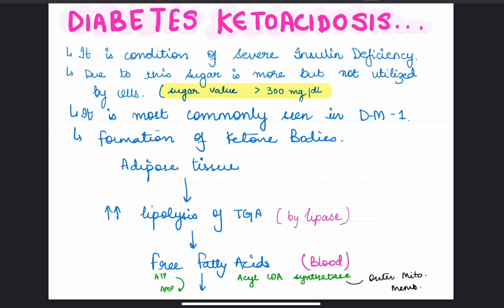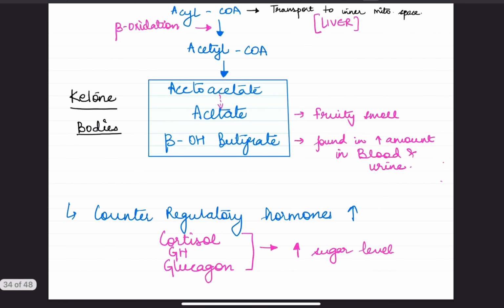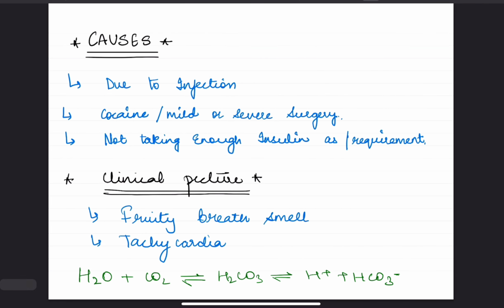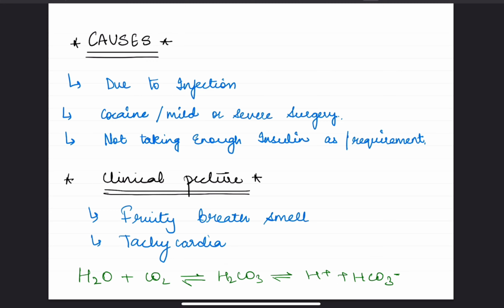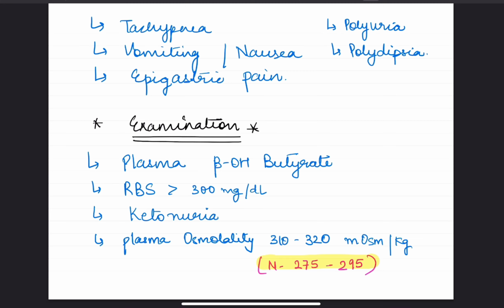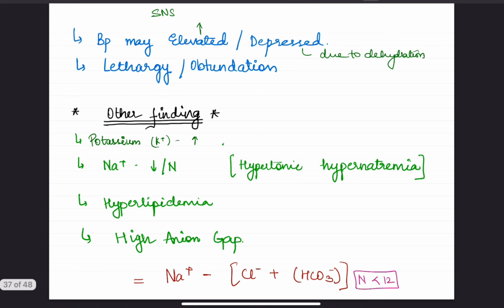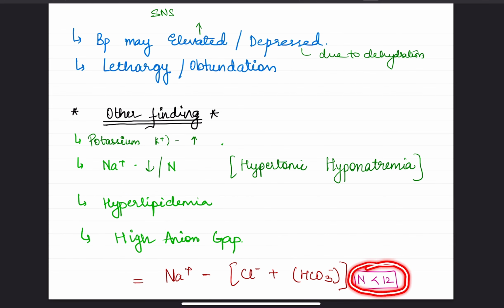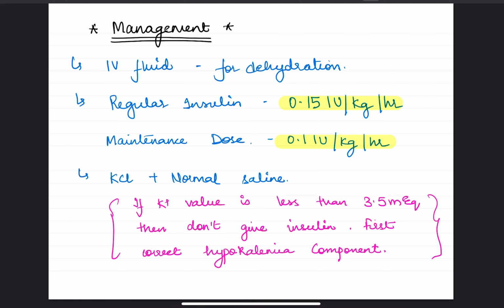Diabetic Ketoacidosis (DKA)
DIABETIC KETOACIDOSIS.

It is condition of severe Insulin Deficiency.
" Due to this  sugar is more but not utilized by cells. (Sugar value more than 300 mg/dl)
It is most commonly seen in DM -1.

Chapters
00:00 - introduction
01:40 - clinical picture
03:10 - examination
04:08 - other findings
05:08 - management